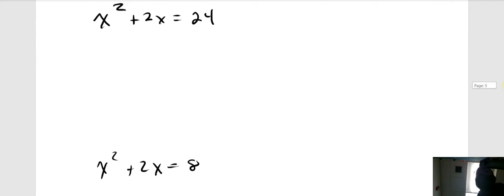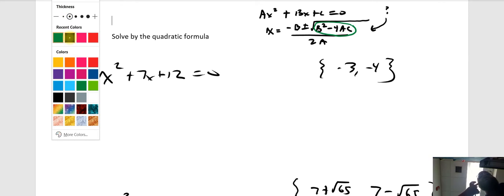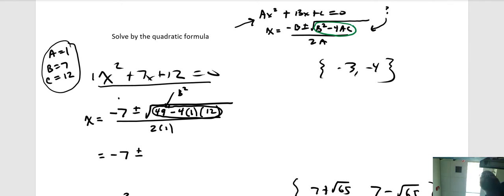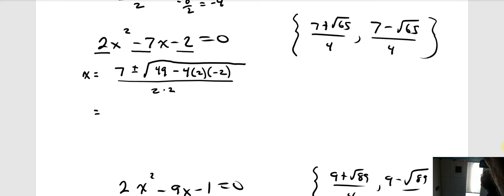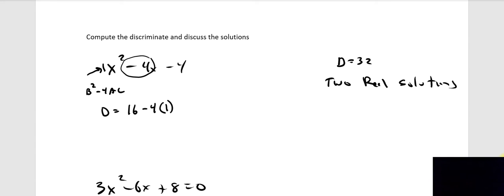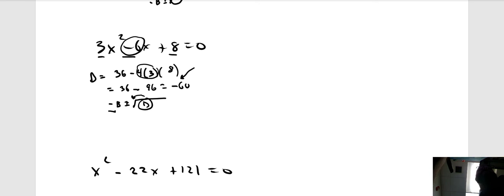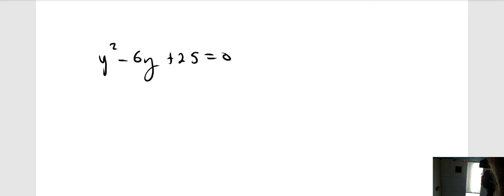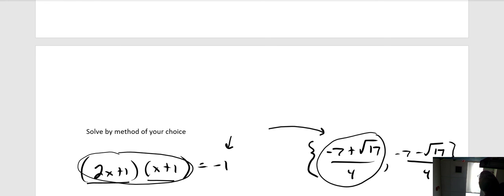finish of section 1 5 math 125